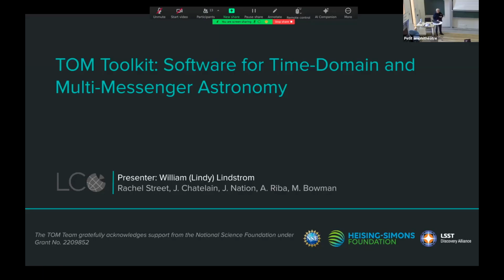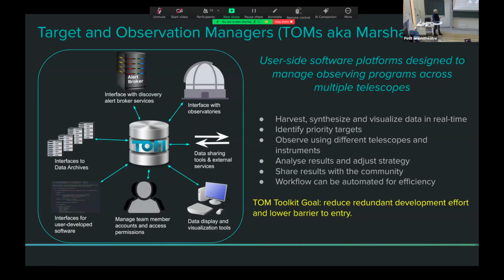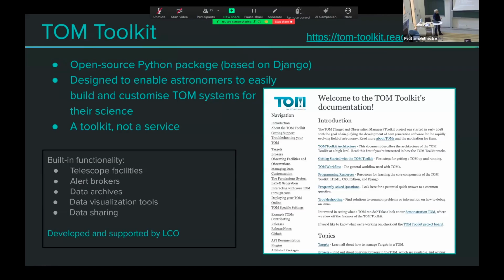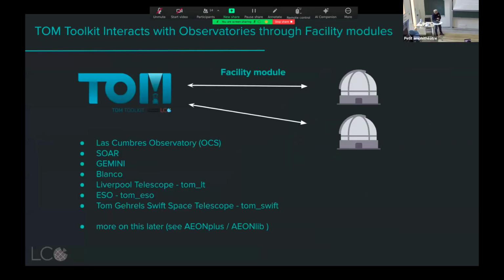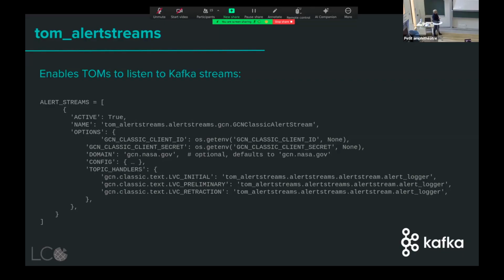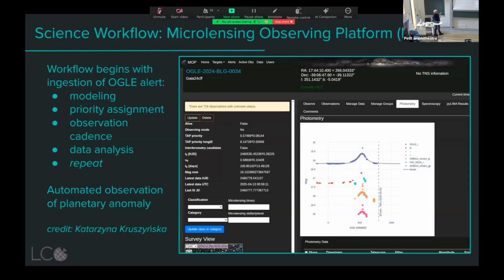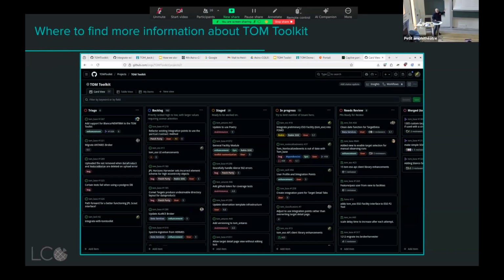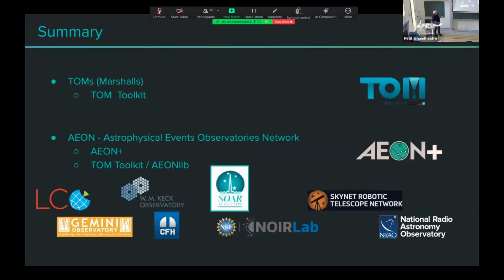TOM Toolkit (Lindy Lindstrom)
Talk by William (Lindy) Lindstrom (LCO, USA) at the 4th Astro-COLIBRI Multi-Messenger Astrophysics workshop (October 2025, Institut Pascal/Université Paris-Saclay).